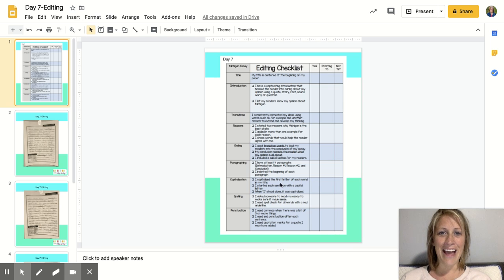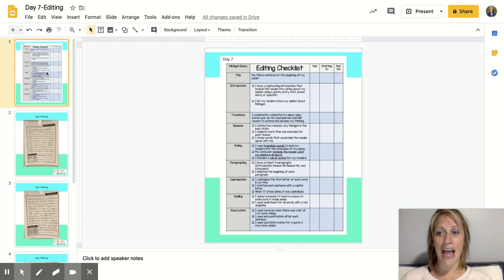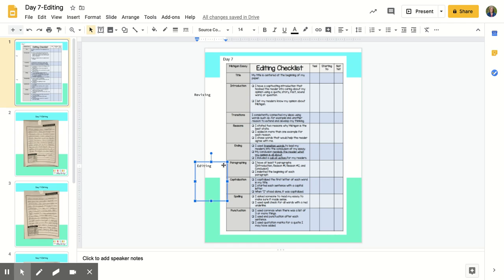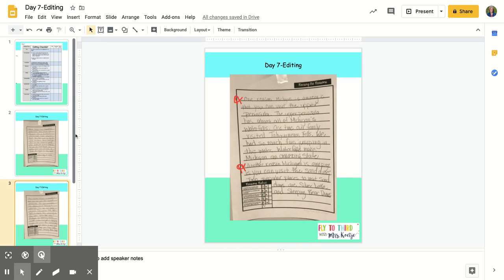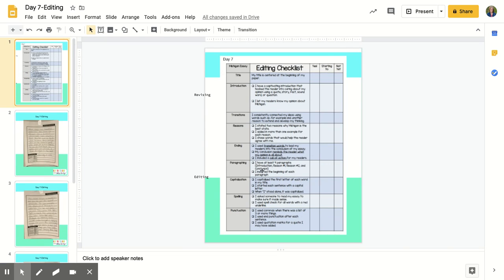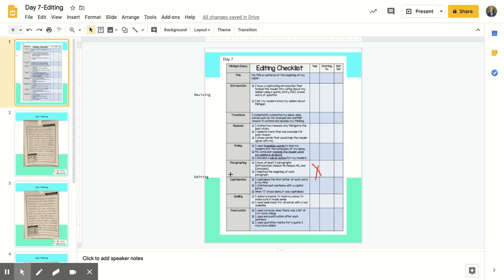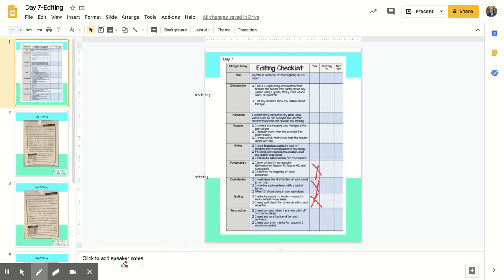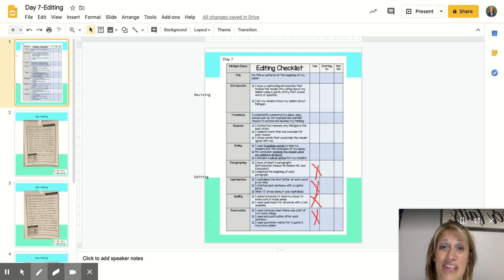Day 7-Editing - Google Slides